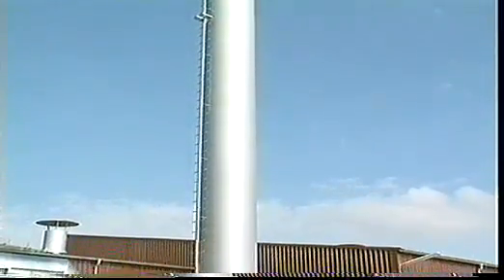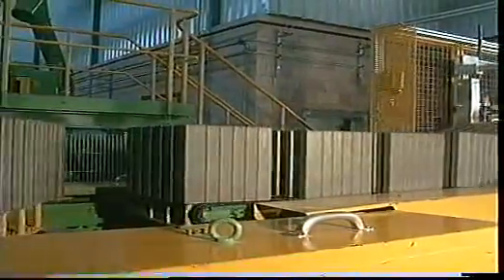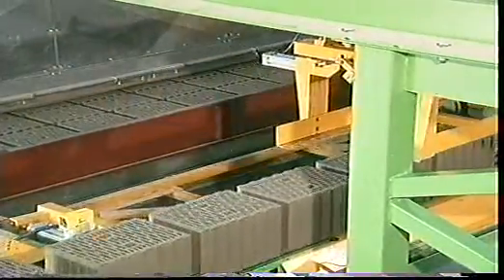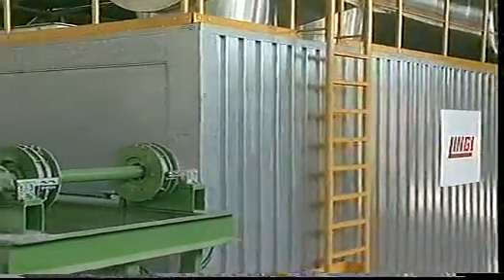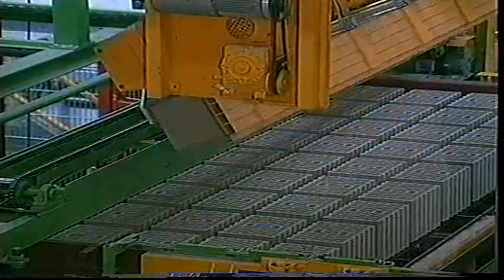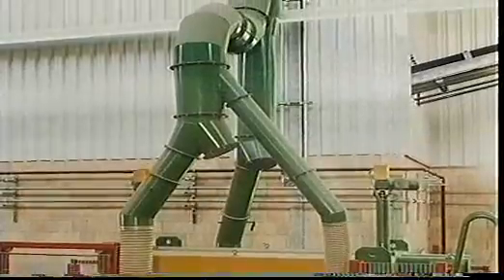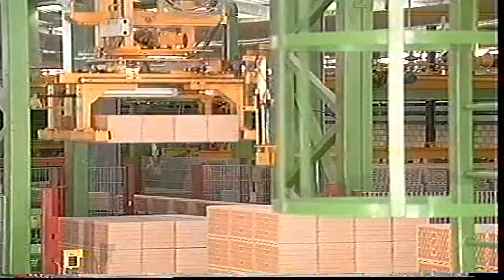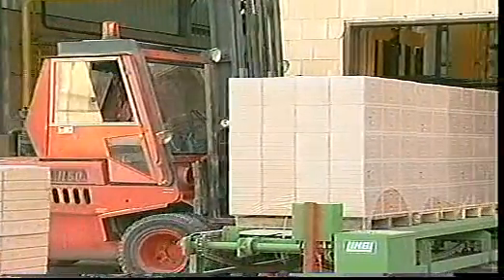JUWÖ Planziegelwerk 3 mit weltweit erstem Kassettentrockner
JUWÖ Planziegelwerk III mit Kassettentrockner.

Das Werk wurde im Jahre 1996 eröffnet und ist bis heute revolutionär für die Herstellung von höchstwärmedämmenden Planziegeln.
Der Film wurde Ende der 90er Jahre vom Anlagenbauer Lingl produziert und ist in der Aufnahmequalität etwas eingeschränkt.

Der Trockner, ein Schnelltrockner, war der erste seiner Art weltweit.
Die Trockenzeit der Ziegel konnte so von ca. 48 Stunden auf ca. 1,5 h reduziert werden.
Noch heute ist das Werk III an Produktivität, Energieeffizienz und Qualität bahnbrechend.
Selbstverständlich wurde im Laufe der Jahre investiert und die Produktionsanlagen immer an den Stand der Technik angepasst und erweitert. Zuletzt erst im Jahre 2014